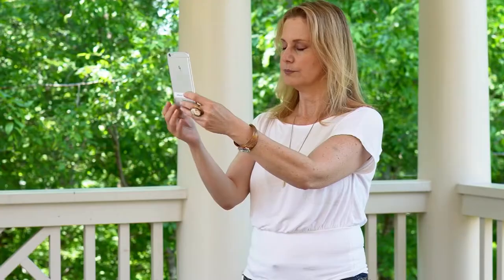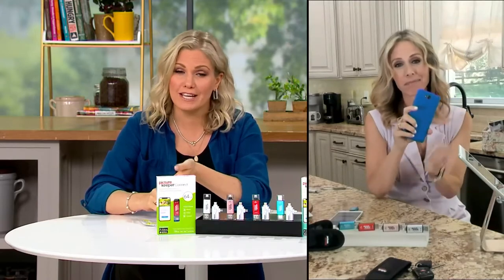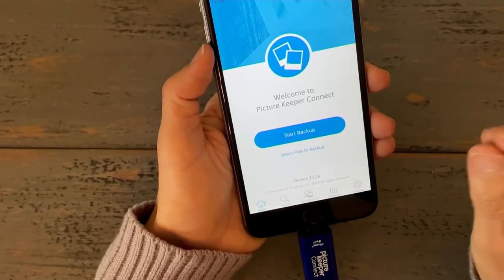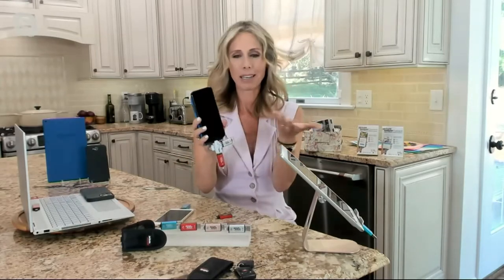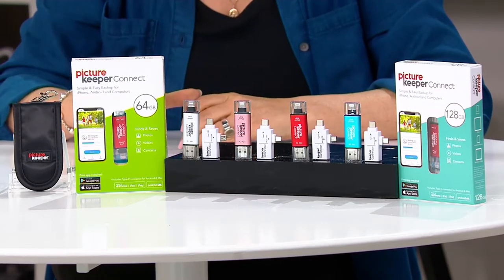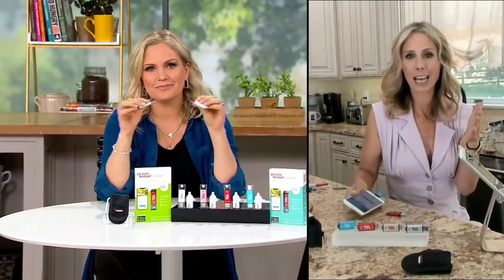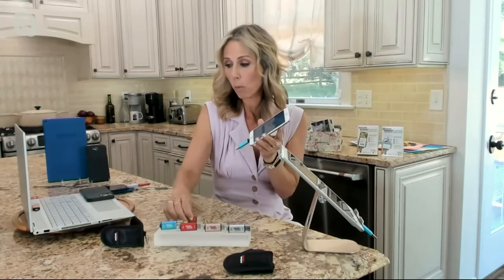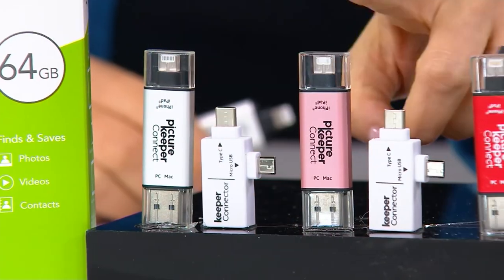Picture Keeper Smartphone Storage Saver 64GB or 128GB w/ Travel Case on QVC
Picture Keeper Smartphone Storage Saver 64GB or 128GB w/ Travel Case

null